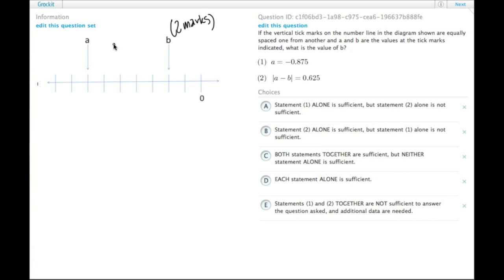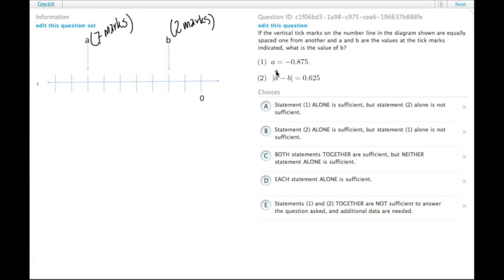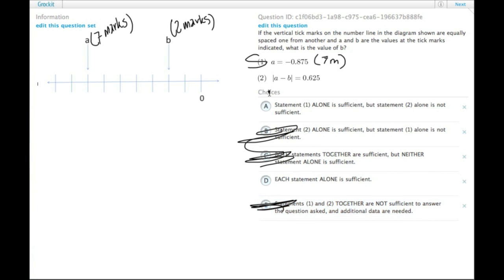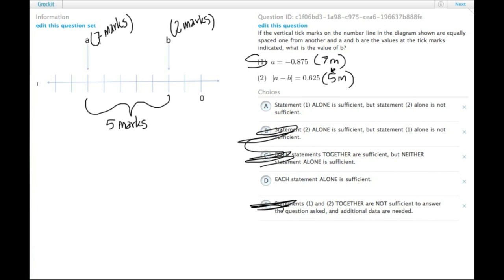Grockit GMAT Quantitative - Data Sufficiency: Question c1f06bd3